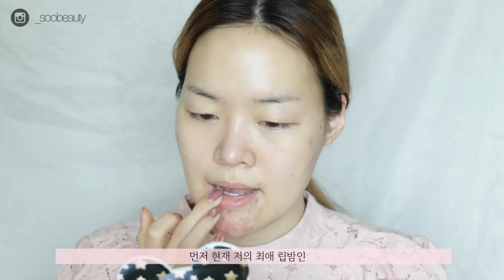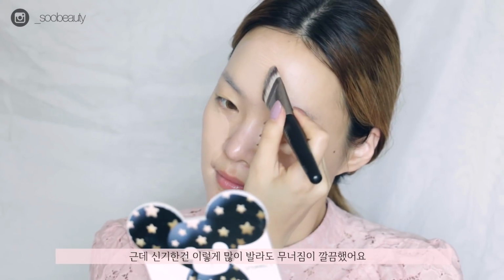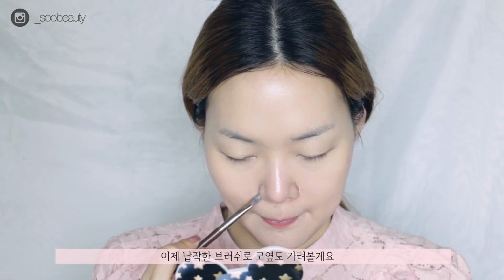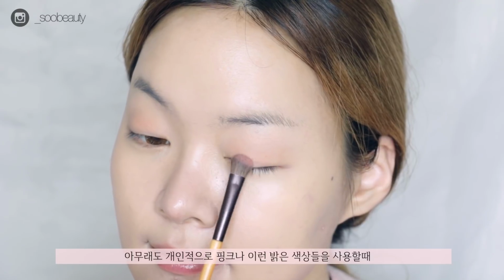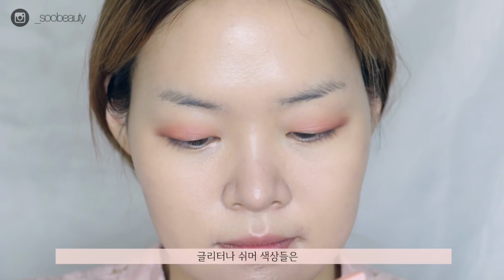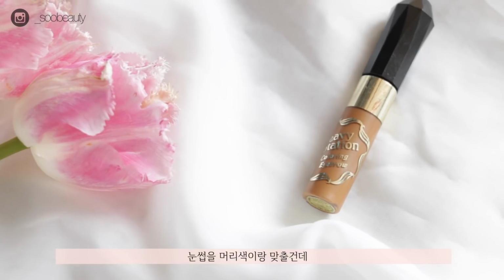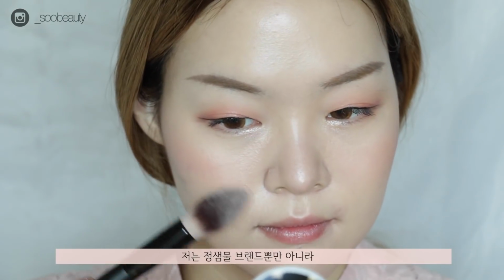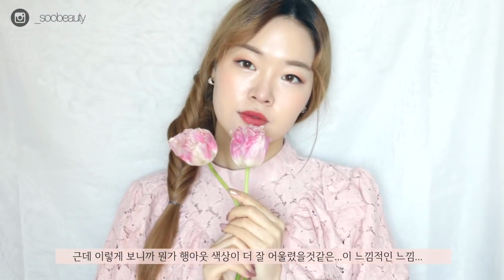🌷Springday Makeup with New Missha Products | 미샤 신상으로 한 봄맞이 메이크업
🌷OPEN ME🌷

봄이...봄이 왔어요! 꺅
아직 조금 쌀쌀하지만 그래도 날씨가 많이 풀린것 보니
봄이 왔나봐용 히히히
오늘은 미샤 신상들을 몽땅 가져와서
사랑스러운 봄맞이 메이크업을 가져왔어용
하나하나 꼼꼼하게 리뷰하니
꼭 끝까지 봐주세용!

🌷Hey loves!
It's Spring!!! WOOT
The weather has definitely warmed up here in Seoul
and I'm so happy that it's finally spring!
Today I brought all of Missha's new products
and put together a sweet springday look!

🌷PRODUCTS🌷

🌷Hera
Lip Polish and Mask 02 Rich Vanilla
립 폴리쉬 앤 마스크 02 리치 바닐라
30,000won | 5g*2

🌷Cosrx
Low pH PHA Barrier Mist
약산성 파하 베리어 미스트
18,000won | 75ml

🌷Hera
Sun Mate Excellence Rosy Glow
선 메이트 엑셀렌스 로지 글로우
45,000won | 40ml

🌷Missha
Daily Wear Foundation Beige
데일리 웨어 파운데이션 베이지
18,000won | 35ml

🌷Etude House
Fix and Fix Fixer Powder
픽스앤 픽스 파우더
9,000won | 10g

🌷Code Glokolor
G. Lumiere Eye Primer
지 루미에르 아이 프라이머
12000 won | 8.5g

🌷Missha
Color Filter Shadow Palette no.4 tender Breeze
컬러 필터 섀도우 팔레트 4호 텐더 브리즈
26,800won | 14.5g

🌷Bbia
Last Water Eyeliner 03 Mahogany
라스트 워터 아이라이너 03 마호가니
10,000 won | 2ml

🌷Etude House
Dr. Mascara Fixer Curl Fix
닥터 마스카라 픽서 컬픽서
6,000 won | 6ml

🌷Kiko
Luxurious Lashes
럭셔리어스 래쉬스
7.20 euro

🌷VOV
Jean Eyebrow Shadow Kit
진 아이브로우 섀도우 키트

🌷Kiss Me
Heavy Rotation Coloring Eyebrow no.5
헤비로테이션 컬러링 아이브로우 no.5
15,000 won | 8g

🌷Missha
Colorbeam Shader BR01 Sand Brown
컬러빔 섀더 BR01 샌드 브라운
7,800won | 5g

🌷Missha
Cotton Blush [My Candyshop]
코튼 블러쉬 [ 마이 캔디샵 ]
6,000won

🌷JungSaemMool
Artist glow Touch Warm
아티스트 글로우 터치 웜
32,000won

🌷Missha
Velvet Lip Fluid In Air, Illusion, Hang Out
벨벳 립 플루이드 인 에어, 일루션, 행아웃
12,000won

🌷Mamonde
Creamy Tint ColorBalm Intense no.23 Brick Rose
크리미 틴트 컬러밤 인텐스 23번 브릭 로즈
9,000won

🌷ON ME
Top: MIXXO